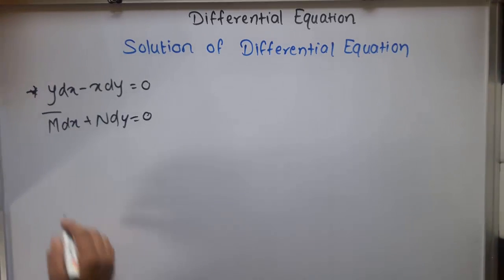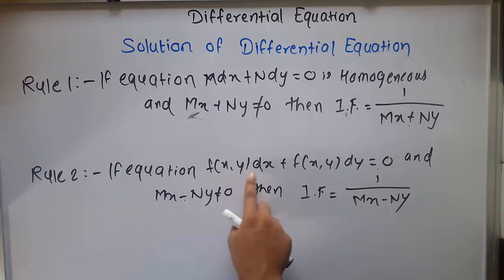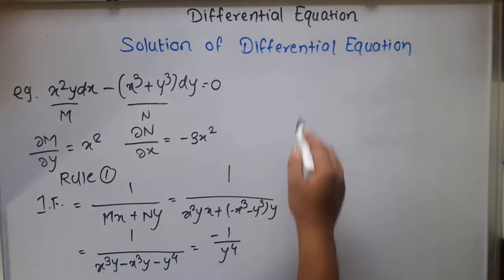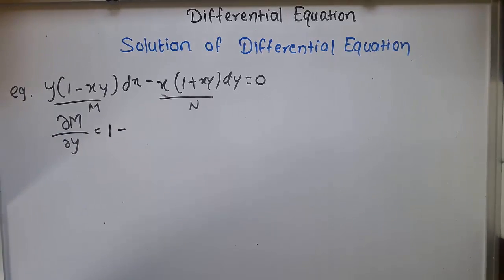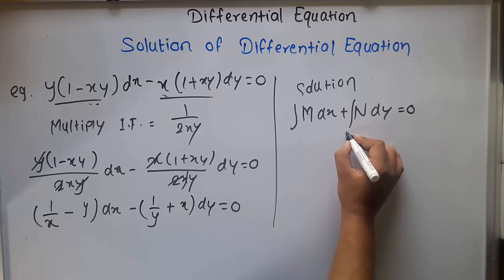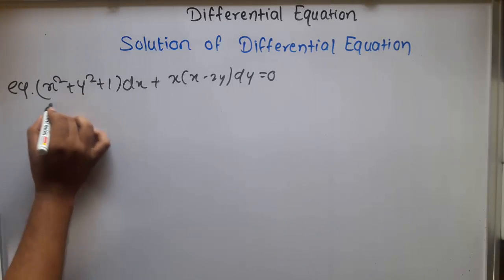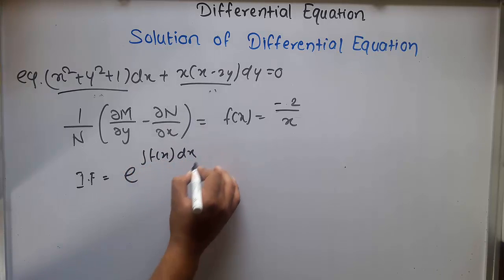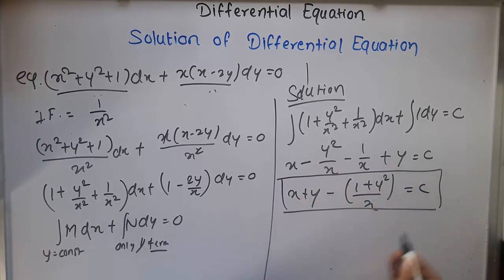Non-Exact Differential Equations Integrating Factor l Solution of Differential Equation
Differential Equation (GATE) : Non-Exact Differential Equations Integrating Factor
Non-Exact differential Equation

Integrating Factor: An integrating factor is a function by which an ordinary differential equation can be multiplied in order to make it integrable.

Integrating Factor In Non-Exact Differential
An non-exact differential equation is converted into exact differential equation by multiplying f(x,y) , then f(x,y) is called integrating factor.